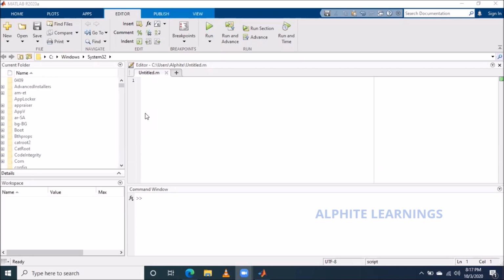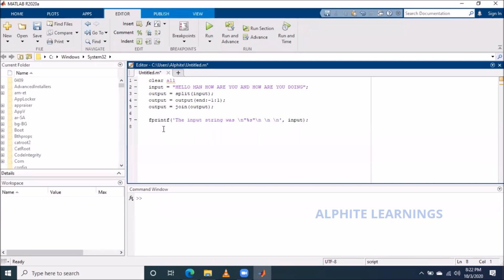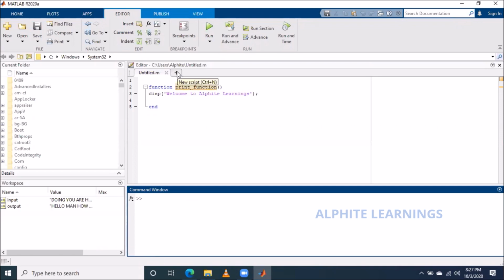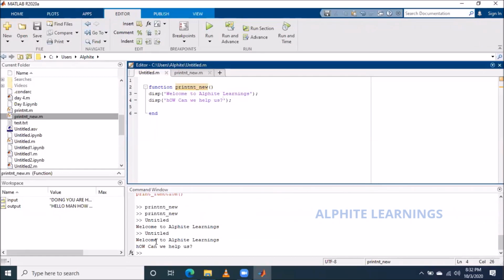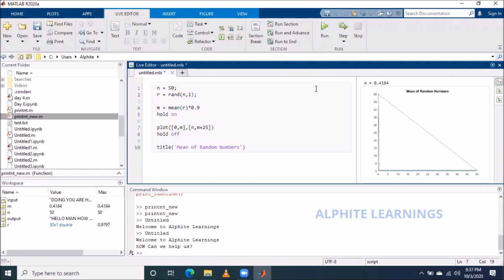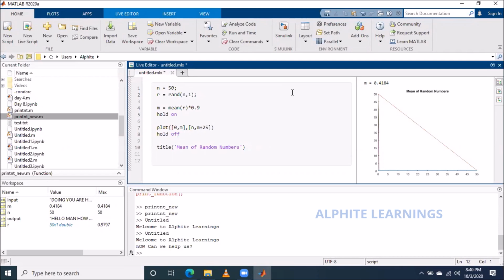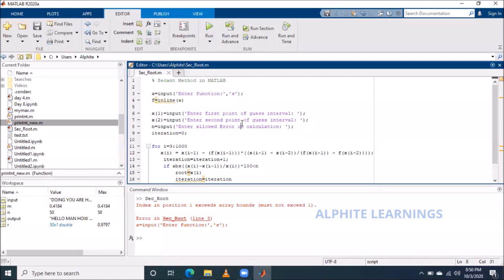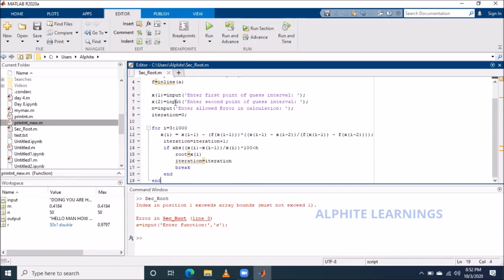MATLAB - DAY 5 | Beginners Level Program in 5 Hours | Complete Course from Scratch 2020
Learn the basics of MATLAB in this video, MATLAB for Beginners Tutorial.

Take the full course on ALPHITE LEARNINGS with a discount using the following
Build 10 Practical Projects and go from Beginner to Pro in Simulink with this Project-Based Simulink Course!

This course will cover the basic of MATLAB and students will be able to create basic Simulink models and run simulations. Students will be able to develop fun, useful and practical MATLAB models from scratch.